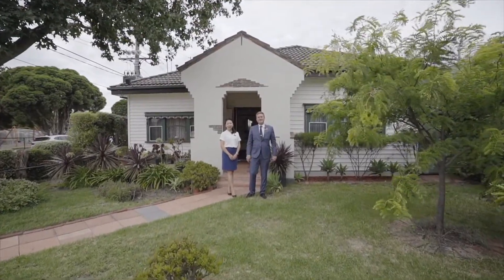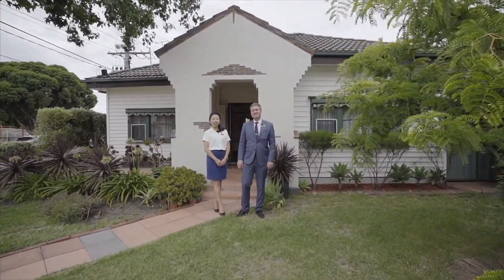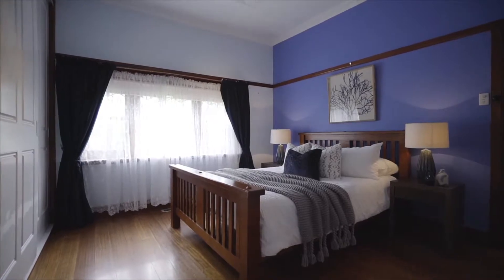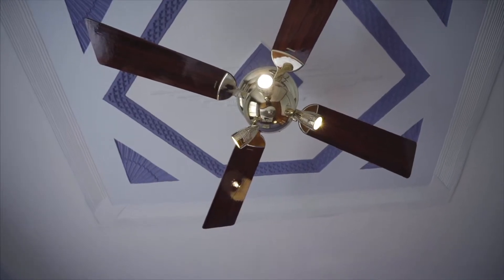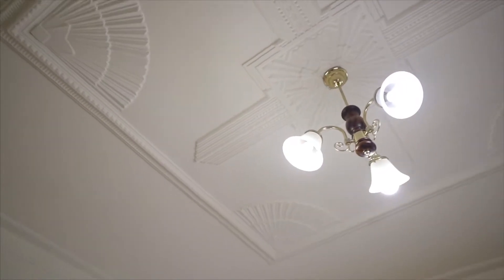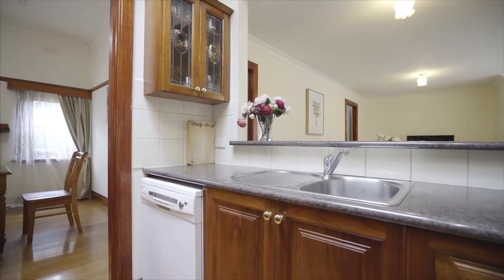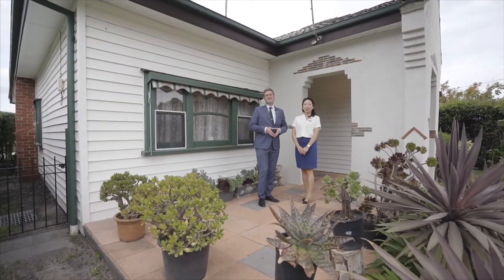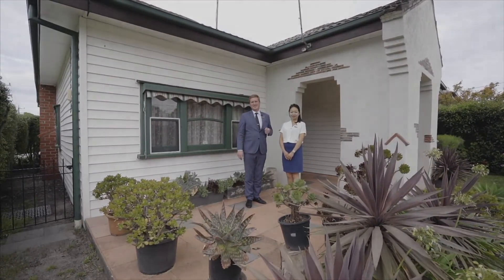40 Bishop Street, Oakleigh - Gareth Apswoude